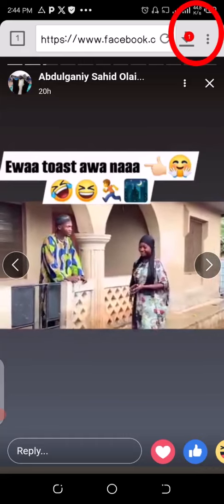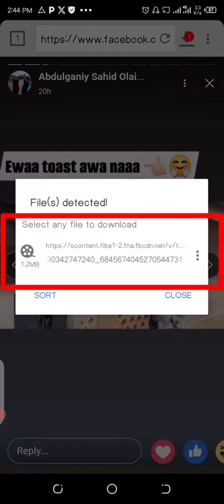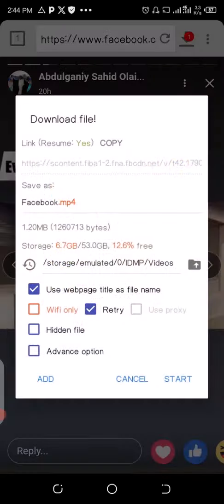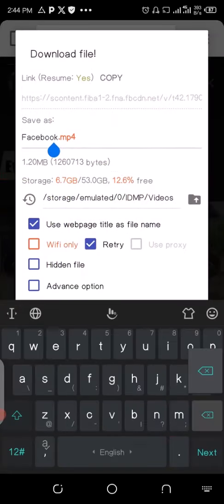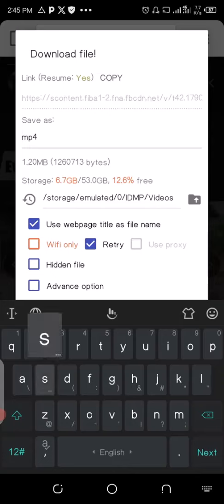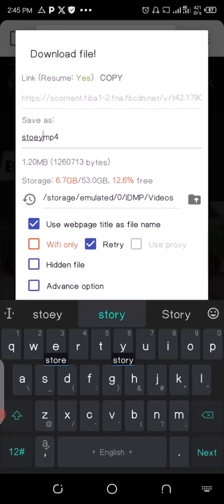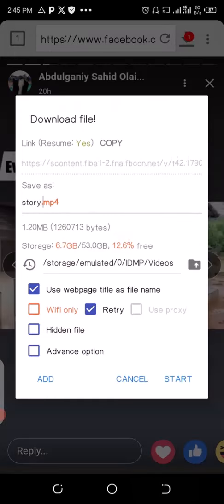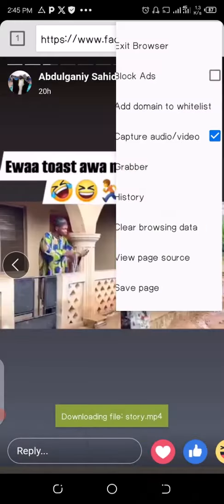How To Download Facebook Story Video _ Download Facebook Story Videos Using IDM Software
Want to save Facebook story videos quickly and easily? In this tutorial, I’ll show you step-by-step how to download Facebook story videos using Internet Download Manager (IDM) software. With IDM, you can grab videos from any platform at lightning speed, and Facebook stories are no exception!

In this video, you'll learn:
How to install and set up Internet Download Manager (IDM)
How to integrate IDM with your browser
The simple process of capturing and downloading Facebook story videos
Tips for managing downloaded videos on your device
Whether you're looking to save a personal memory or an interesting story shared by a friend, IDM makes it hassle-free. Download your favorite stories and watch them offline whenever you want!